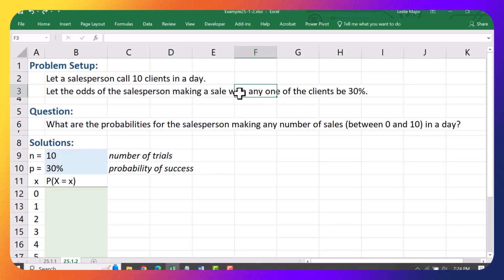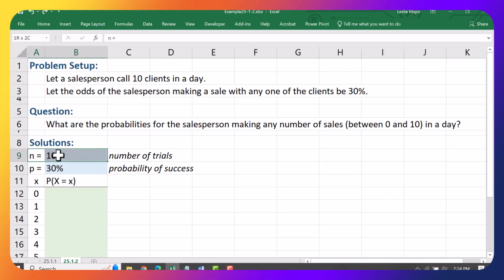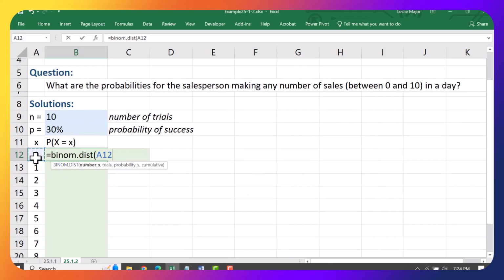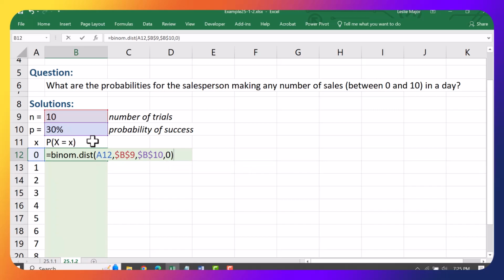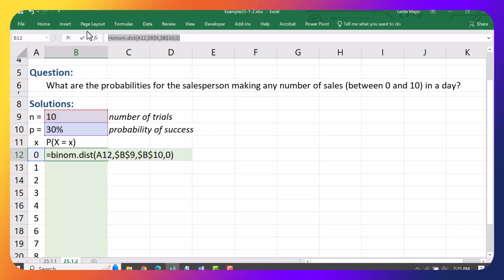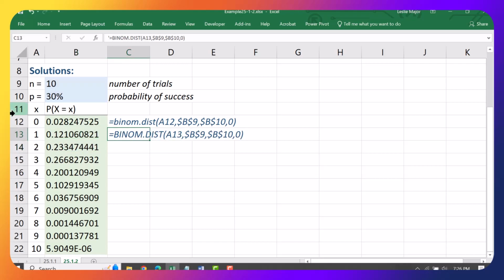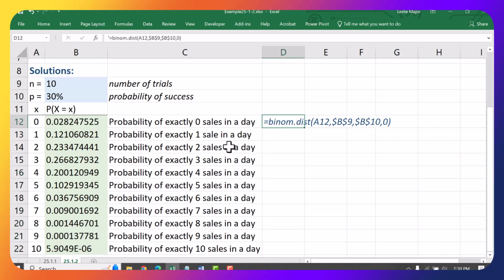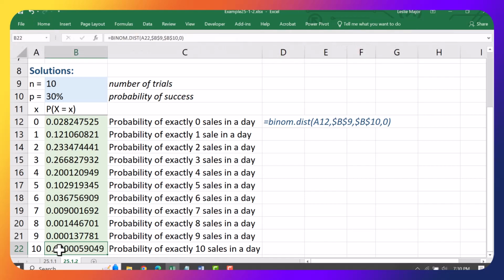Using Excel's BINOM.DIST to calculate multiple probabilities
Using Excel's BINOM.DIST to calculate multiple probabilities. Want to see more on this topic or find the link to the Excel file shown in this video?